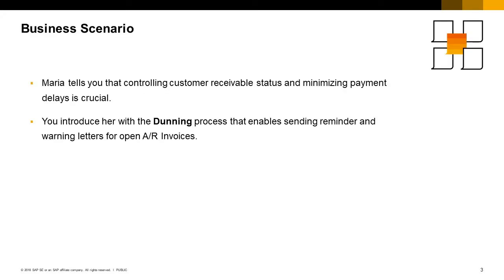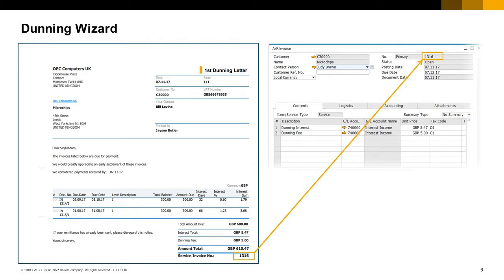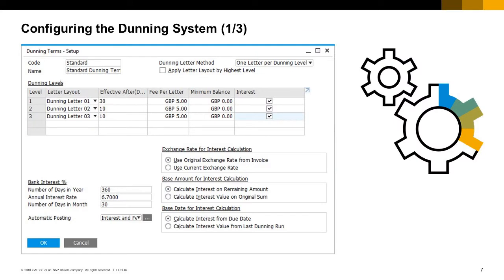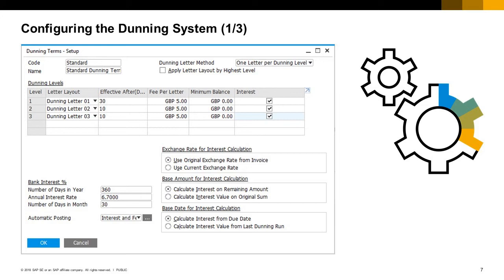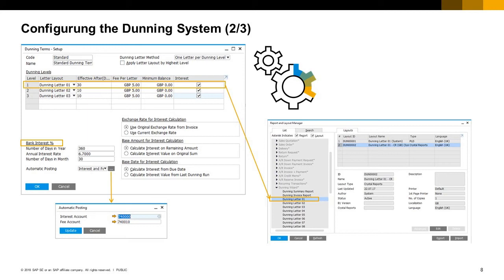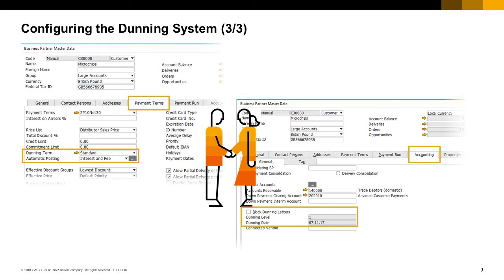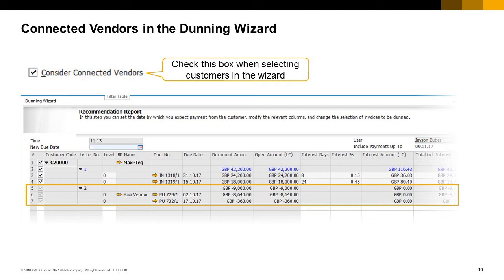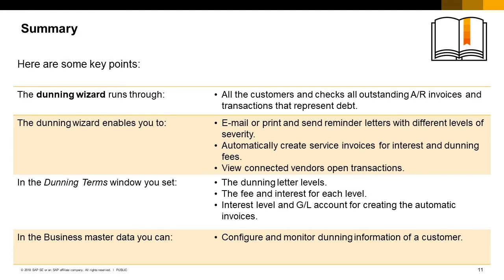TB1100-05-23 SAP Business One 9.3 - Dunning Letters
Welcome to the Dunning Letters topic.

At the end of this topic, you will be able to:
- Run the Dunning wizard to generated dunning letters.

Maria tells you that controlling customer receivable status and minimizing payment delays is crucial.
You introduce her with the Dunning process that enables sending reminder and warning letters for open A R Invoices.

What proactive steps can OEC Computers take to improve the Cash Flow Results?
What kind of options does a company have to ensure timely payments?
How can they prevent “bad debts”?

To enhance a positive cash flow the first step will be to send debtor statements for outstanding debts. This statement can be printed out from the aging report.
Once the customer’s debt is overdue the next level of debt collection would be charging the customer interest and dunning fees.
The company should activate a multilevel collection process, using the telephone, E-mail or printed reminders, for the remiss customer. This is done by the Dunning process.

S A P Business One provides a dunning wizard for producing reminder letters.
The Dunning Wizard enables you to create and send letters to customers that have not paid their open invoices within a given time range and reminds them of their overdue payments.
Go to Sales A R - Dunning Wizard.
The dunning wizard runs through all the customers, checks all outstanding A R invoices and transactions that represent debt, and enables you to print and send, or e-mail reminder letters of different levels of severity.
- In addition, service invoices are created automatically for interest and dunning fees during the dunning wizard run.
- This way, dunning interest and fees are reflected in the business partner account balance.
- For this purpose you need to configure the Dunning system.

To configure the dunning system, go to the Administration module. In the Setup menu, choose the Business Partners sub-menu and then the Dunning Terms option.
In each dunning term, you can define multiple levels of dunning letters. This definition will set the automatic creation of dunning letters.
For each level, you can define when to send the letter, how much fee to charge per letter, and whether to charge interest or not.
A best practice would be to make each level more severe.
Let us examine the example shown in the image:
- In the first dunning letter, the Effective After field states the value 30. This means that 30 days after the due date of the open invoice, dunning letter 01 will be recommended for issue.
- Dunning letter 02 will be issued 10 days after dunning letter 01 was issued.
- Dunning letter 03 will be issued 10 days after dunning letter 02 was issued.
- You can also see that every letter will invoice the customer a fee of 5, plus an interest amount.

When you select at least one interest option in one of the levels, the Bank Interest % section appears at the bottom with the relevant fields for you to define.
In the Annual Interest Rate field define the rate to be used in calculations in the dunning letter.
In the Automatic Posting field, specify whether to automatically post interest and fee, interest only, or fee only when creating a dunning letter for a customer. If you choose to automatically post interest and/or fee, a service invoice is created in the dunning run that posts the interest and/or fee.
To enable this, accounts for posting interest and fee must be specified. The default accounts are taken from the G L account determination. However, you can change this setting by choosing the browse icon and specifying different accounts.
You can also choose not to post any interest or fee.
You can edit the default dunning letters in the Report and Layout Manager which is found in the General Setup area of the Administration module.

Each customer must be assigned a dunning term. It is possible to set up a default dunning term for new customers on the BP tab in the General Settings.
The dunning term will appear in the customer master data record on the Payment Terms tab.
Once a dunning term is selected for the business partner, the Automatic Posting field appears. The value in this field is taken from the definition in the Dunning Terms – Setup window but can be changed for each customer.
Now you can run the Dunning Wizard to view delinquent customers and send dunning notices, as well as service invoices for interest and dunning fees.
After running the Dunning Wizard, you can also track the last level of dunning letters in the Accounting tab of the master data.